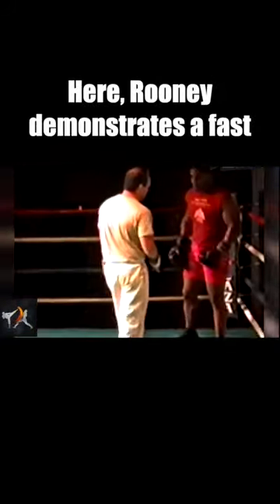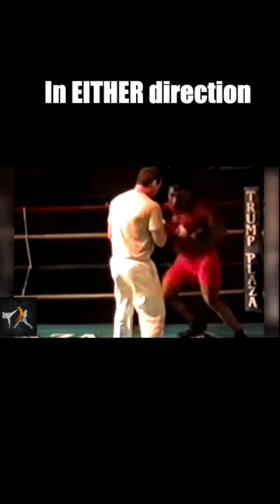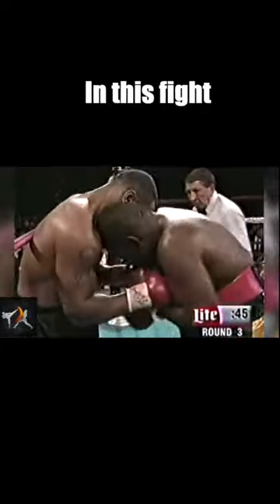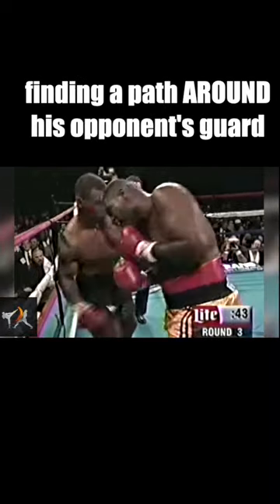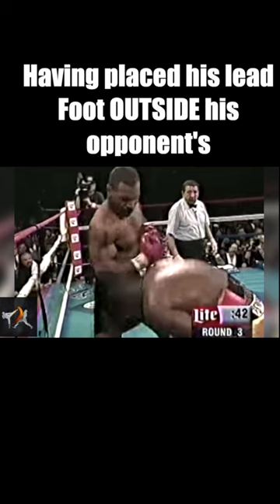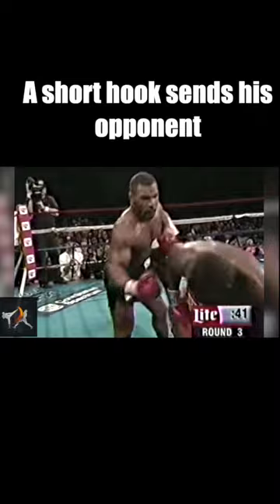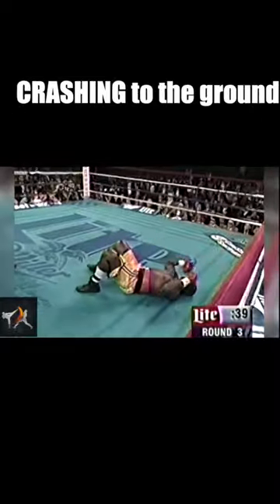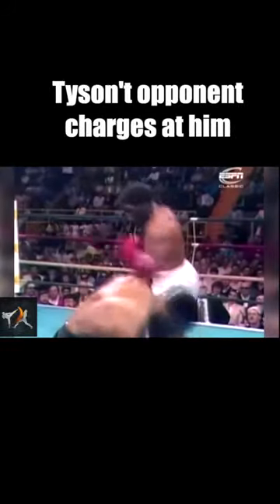Secret to Tyson's Coolest KO